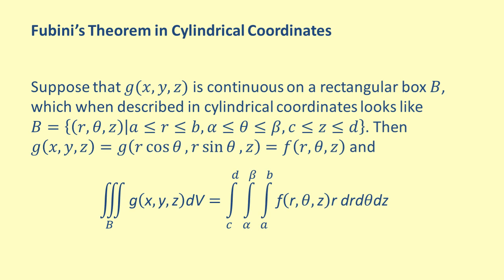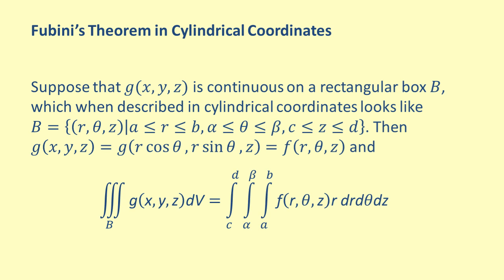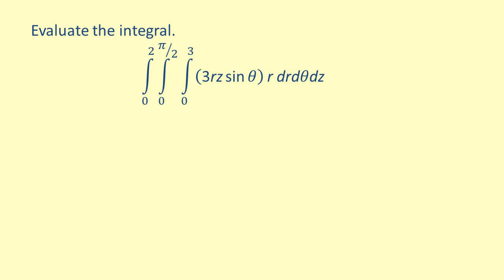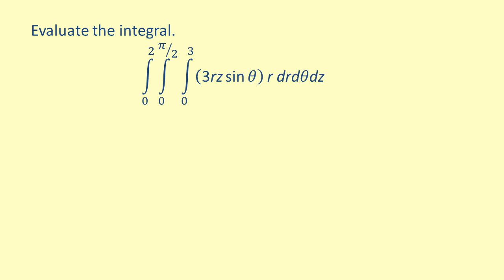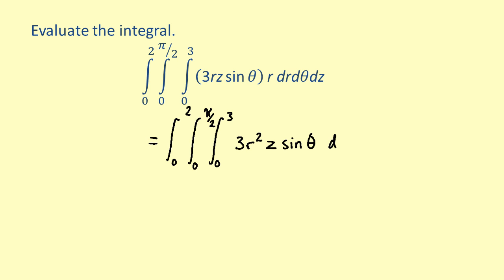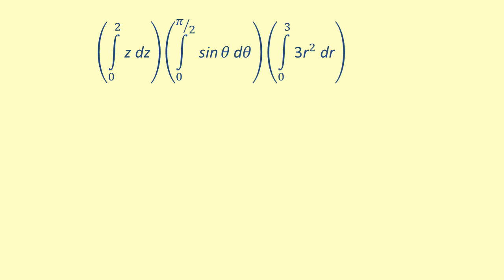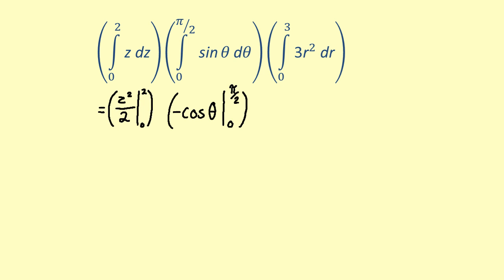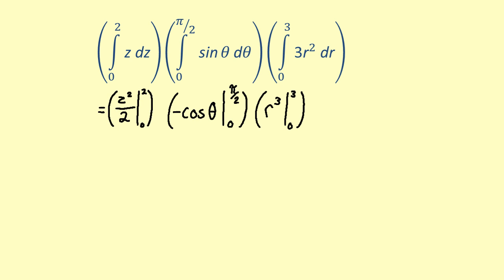LO 144 Evaluate a triple integral over a cylindrical box CE